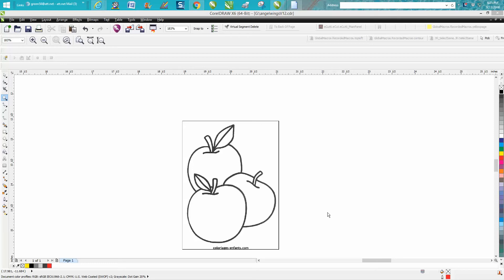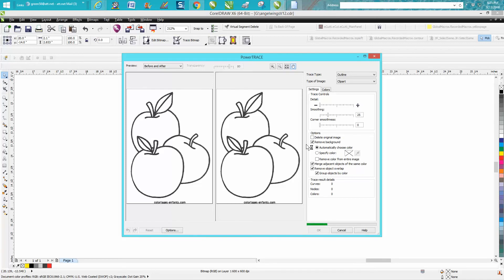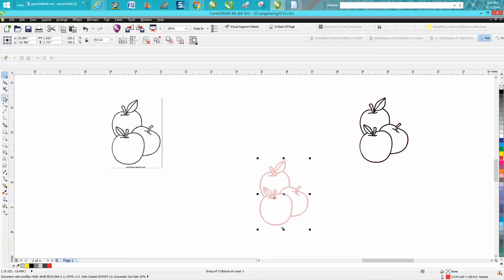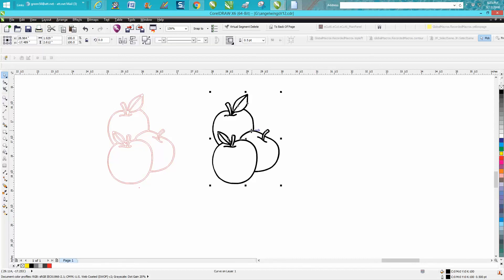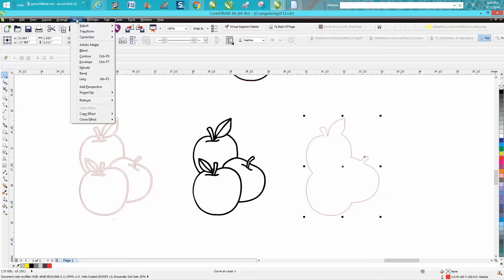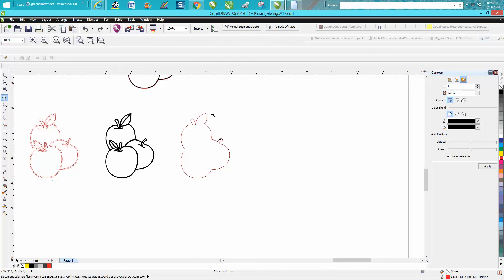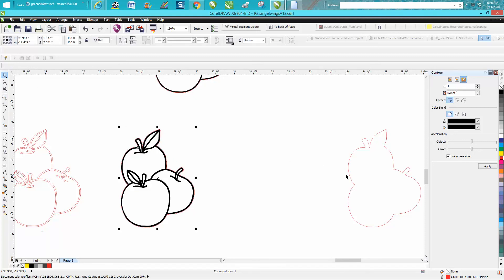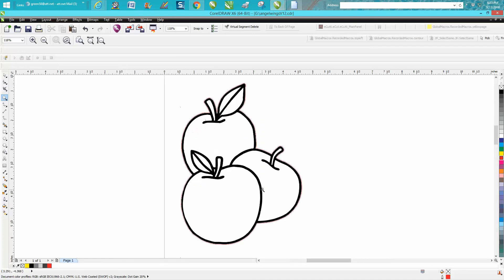Corel Draw Tips & Tricks Clipart Clean up and cut line part 2